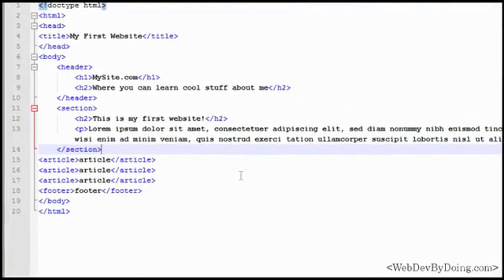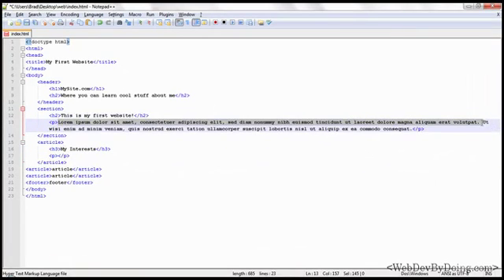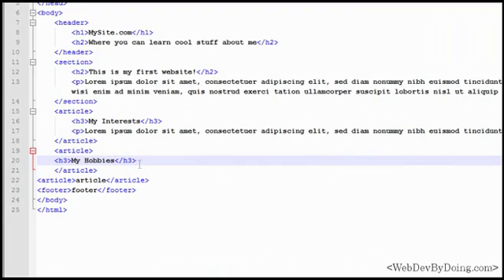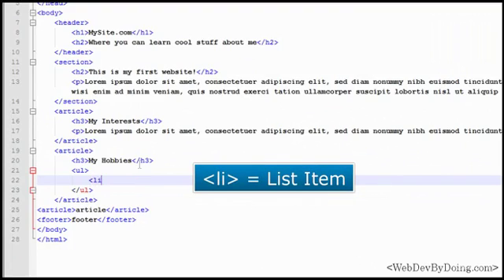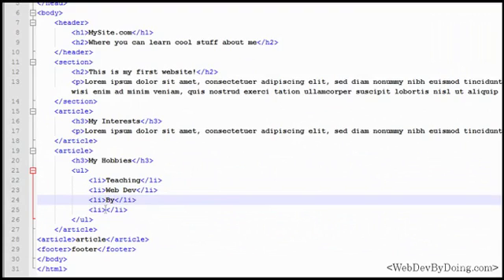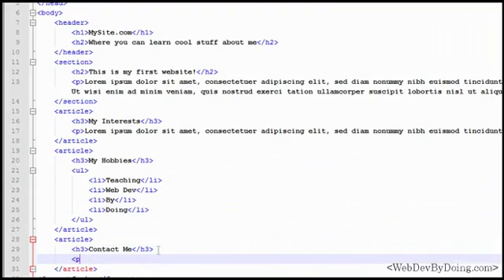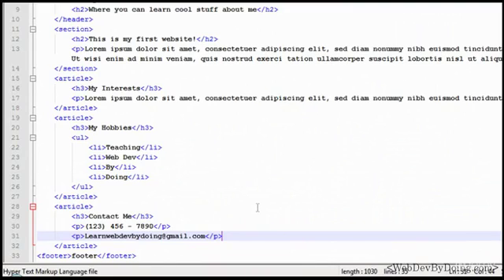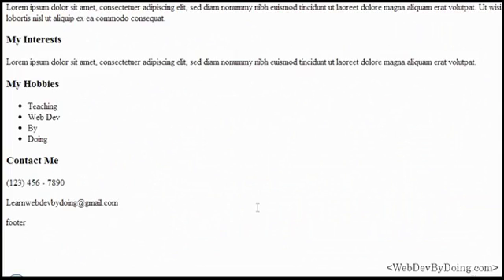Web Development By Doing HTML CSS From Scratch |3. Becoming familiar with HTML5 | 3. Adding content